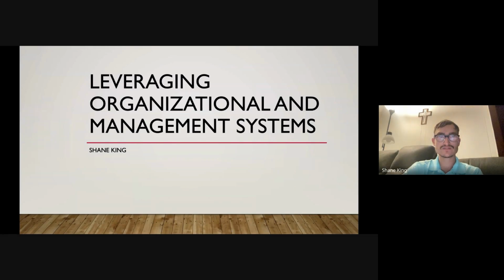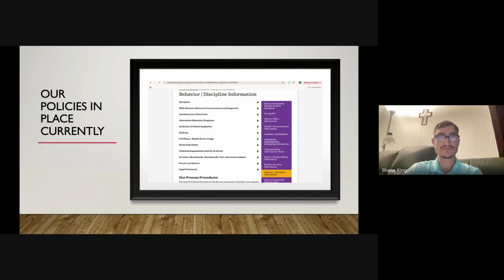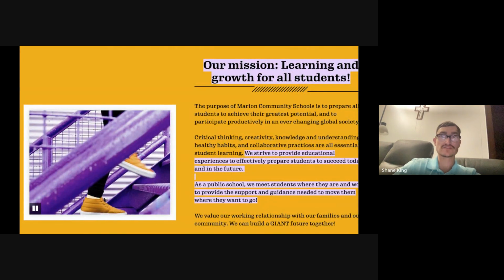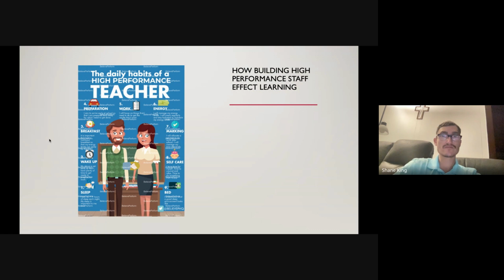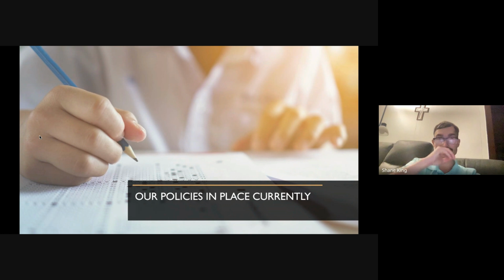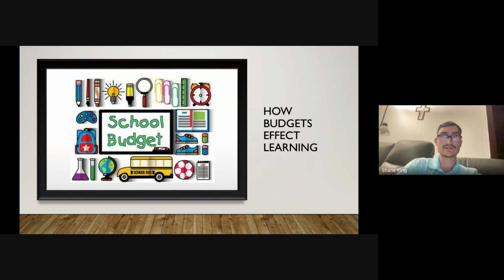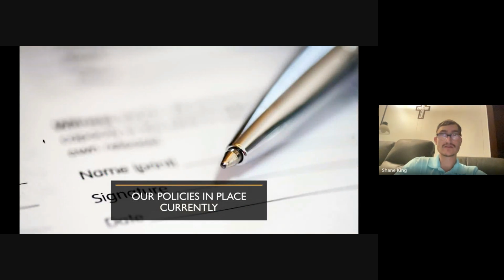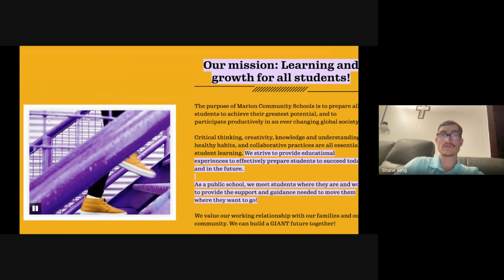Leveraging Management Systems